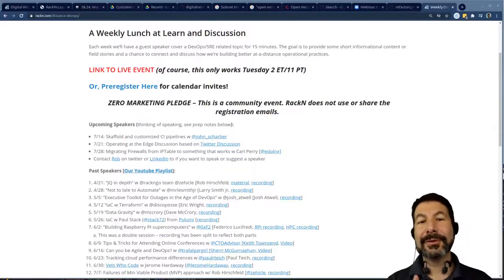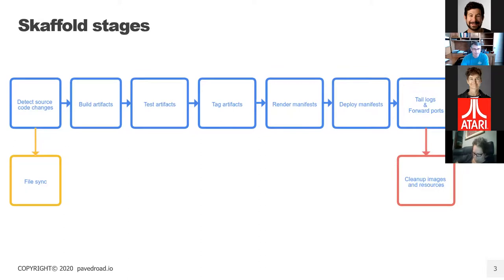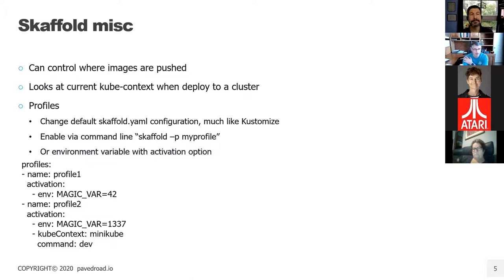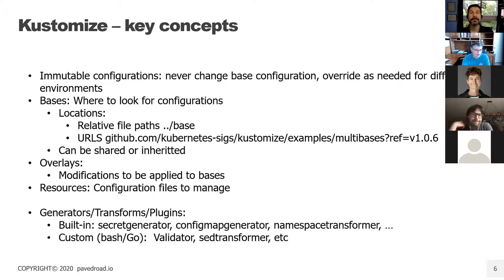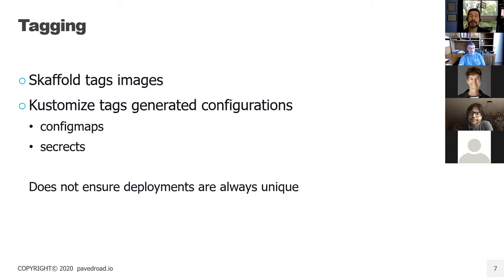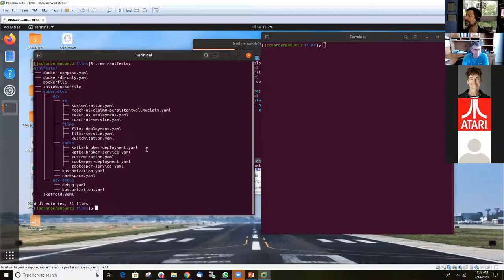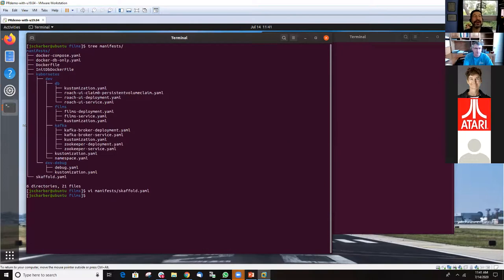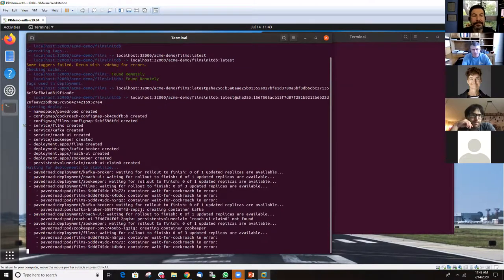Skaffold & CI Distance DevOps [July 14]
Detailed discussion and demo of Skaffold and customized CI pipelines w John Scharber.  Lots and lots of YAML in this one!